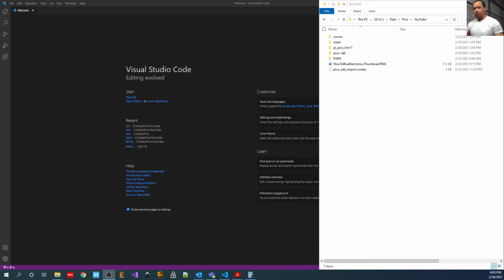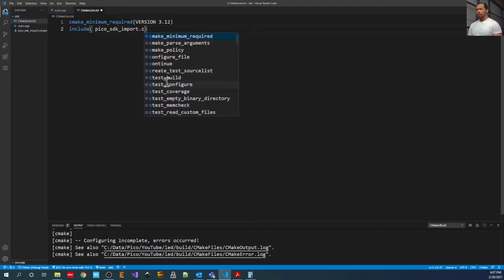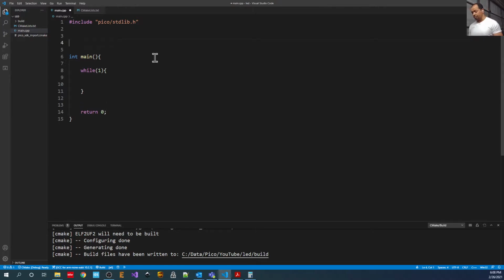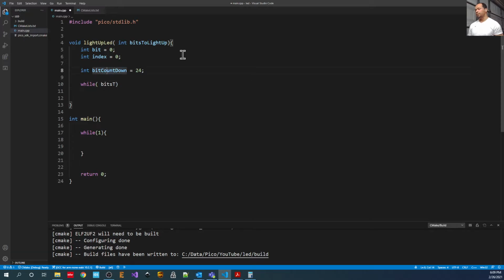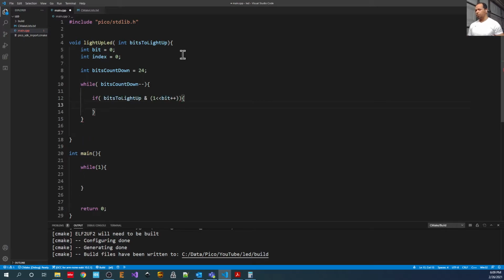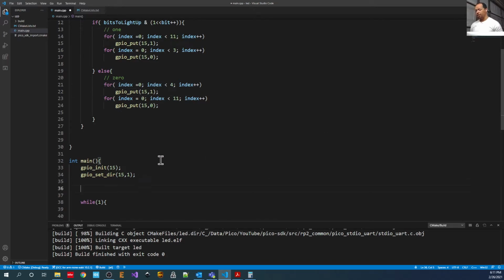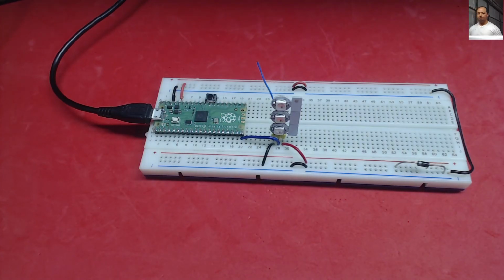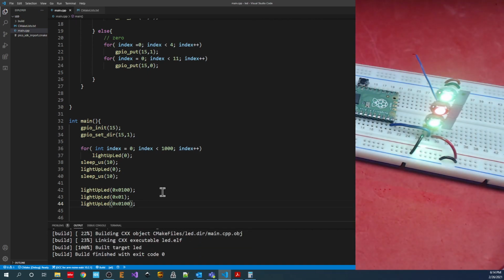PI Pico Quick and dirty WS2812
C++ example to control addressable LED Strips.